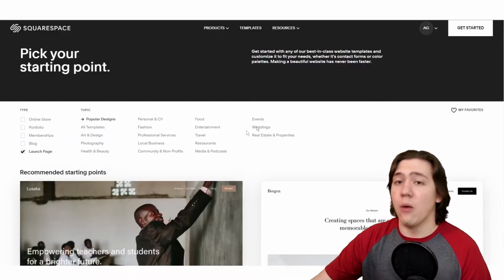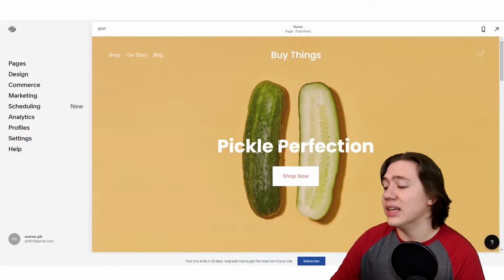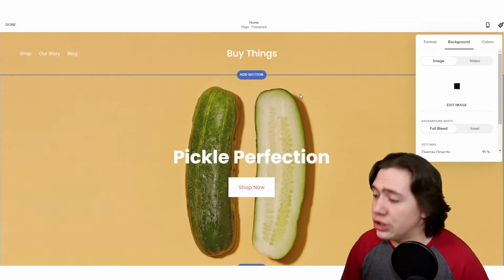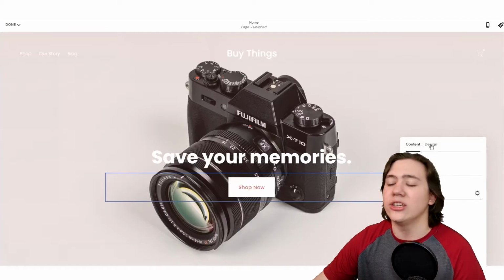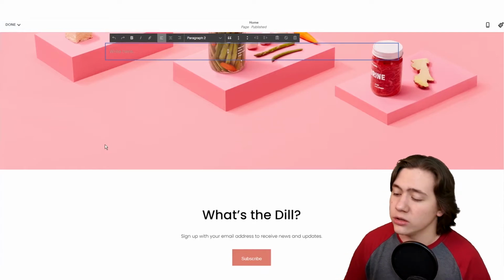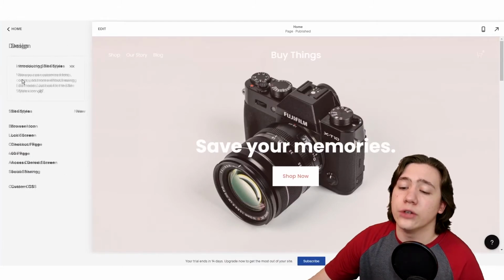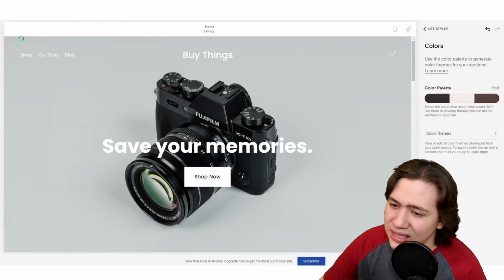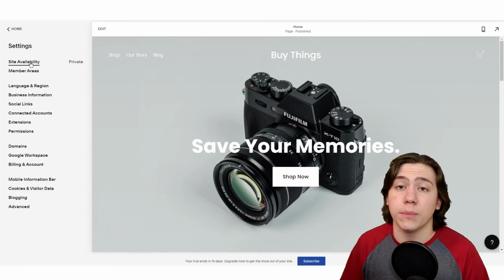👉 How To Create A Landing Page With a Website Builder in 2026🔥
Learn how to create a landing page with a website builder. Landing pages are meant to facilitate a specific action you want a user to take in relation to your business objectives.

How To Create A Landing Page With a Website Builder in 2026 Transcript:
Hello everyone Carson here and in today's video, I am going to be telling you how to build your own landing page on squarespace.com.
Now, Squarespace is a very, very good website builder, a very, very good CMS or content management system. Now one of the most common ways to actually use Squarespace is to build landing pages for your website, because landing pages essentially, if you don't know what that means, that means when you're advertising when you're marketing your product, you're trying to bring people to your website to make those cells to get that return on your investment. So when you do that, when you build this landing page, essentially, you want it very, very bold, and you want it to stand out quite a bit. And this is where Squarespace comes in. Because Squarespace is a very, very good website builder. And the way Squarespace work is actually very good when it comes to building a landing page. So what I'm going to do is I'm just going to go ahead and run you through how to build a landing page on squarespace.com. Now as you can see here, we're on my dashboard as we've been on all my Squarespace tutorials so far. Now it's going to go ahead and load up this engine. So I can go ahead and create a website. And what we're going to do is that we're actually going to pick launch page under the type. Now that's essentially a landing page. So once we pick that, what we're going to do is we're going to go ahead and scroll down and find a page, which we think will look good as a starting template as a starting place for our landing page. So I'm going to go ahead and scroll down and find a nice landing page. Now, as you can see, there's a bunch of nice ones here. They're all very, very good, they all look perfect. But this one I actually really like I think that looks very, very nice and very clean. So we're going to go ahead and start with that design. And it's going to go ahead and load up our website so we can get started on editing it. Now once it loads up, obviously, we're going to have to fill out a few little boxes of information. So I'm going to go ahead and do that. Now. It's essentially just your site title.  So what we're going to go ahead and do is we're just going to go ahead and hit this edit button, and it is going to open up our landing page editing program. Now once we get into this editing program, we can go ahead and start editing the background and editing all the text we're going to do is we're going to highlight this section where it says the section and then we're going to hit Edit right over here to the right. And what that's going to do is that's going to pop up this little section, editing blocks. So what we're gonna do is we're gonna double click in this box, and we're gonna go ahead and edit it and change the word from pickle because it is in a pickle. So we're gonna go ahead and do that right now. And then we can also customize a few other things as well. So as you can see, I went ahead and edited the title and made it really attractive for any potential customers. Now, one thing you may notice is all the text is really white. And because of this image, it just doesn't look as good. But we're going to fix that in a few minutes, so you don't have to worry about that yet.  So I'm going to go ahead and show you how to change that in a few minutes. But then once you select the image, once you select the proper images, you would hit apply, then all you're going to do is obviously change this shop button again to make sure it's going to your shop. And then of course, change this image as well.  And then if we want to publish it, all we have to do is hit settings, hit site availability and change that to public then your website will be up and your landing page will be ready for people to view so yeah, that's gonna do it for today. Now if you do have any questions for me, just drop them in the comments. I'll be sure to respond.

With that said, we don’t let brands dictate our opinions - if we said it, that means it’s what we truly believe. Buying through our links will not cost you anything extra and as a matter of fact, may cost less due to discounts.

Please give my video How To Create A Landing Page With a Website Builder in 2026 a big thumbs up.